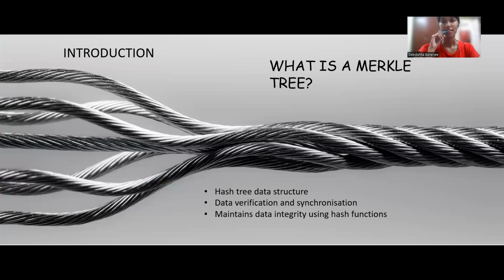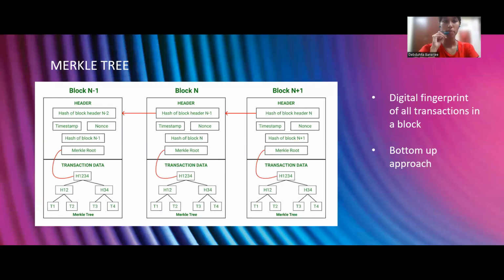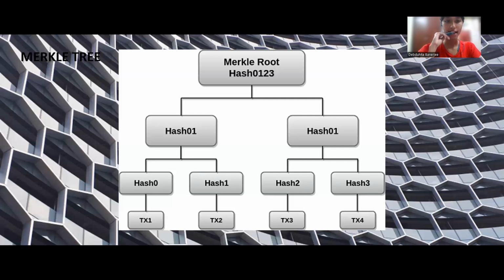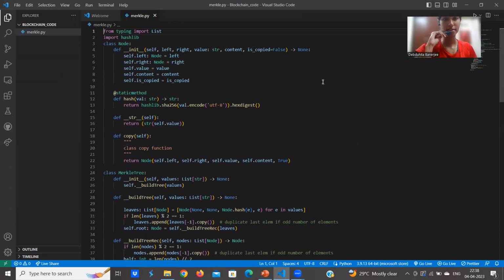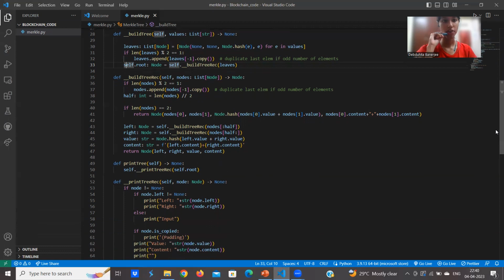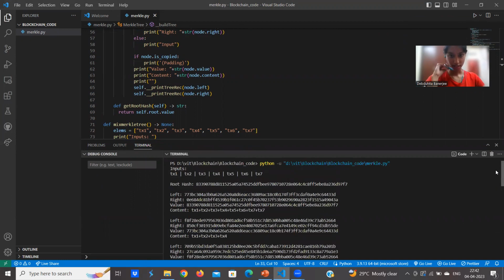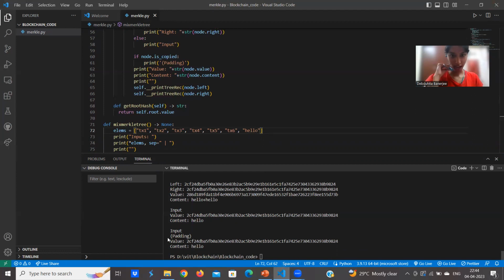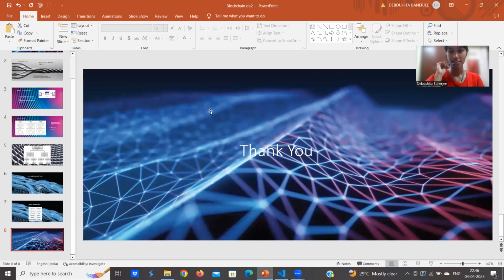Building A Merkle Tree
Blockchain and Cryptocurrency Technologies CSE1006